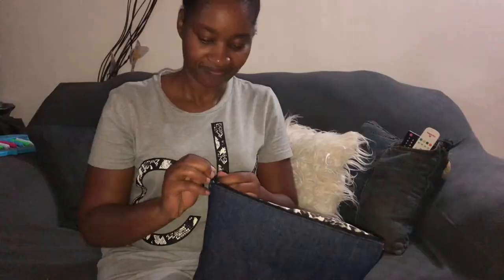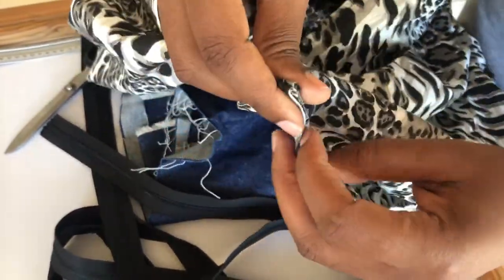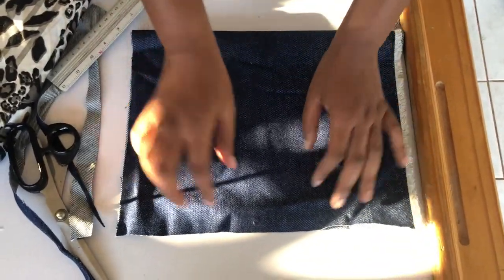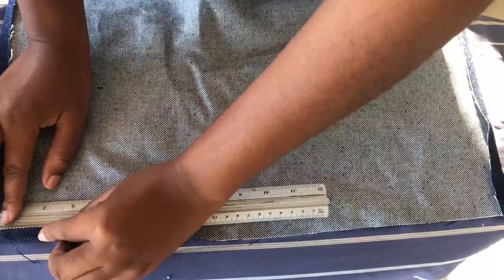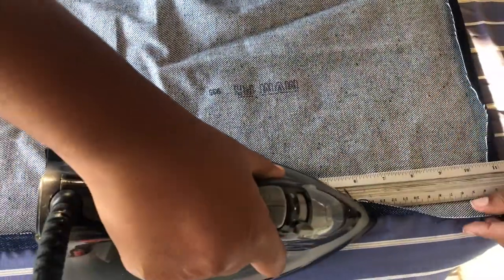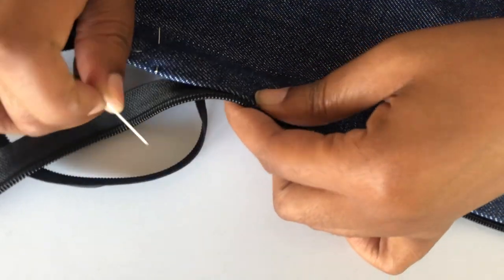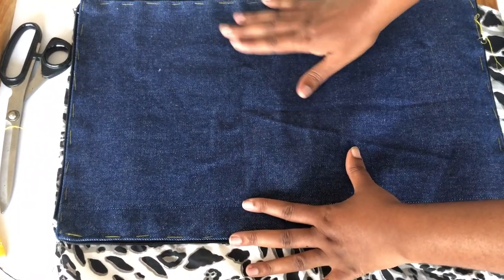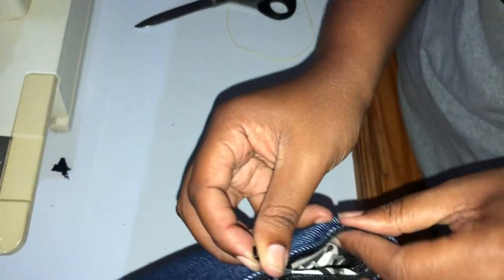How to Make a Zipper Cushion Blanket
This is a tutorial on how to make a cushion blanket that can be used for many purposes.